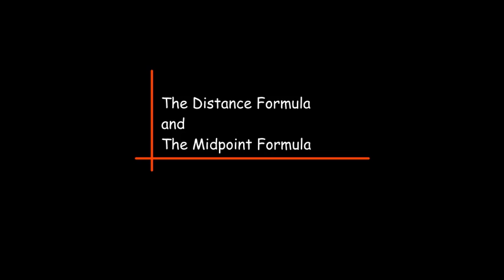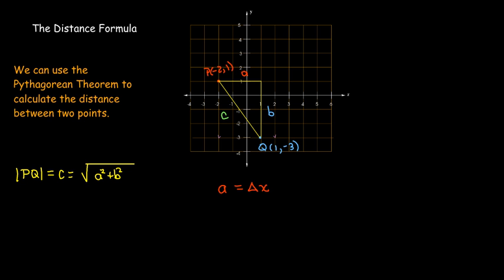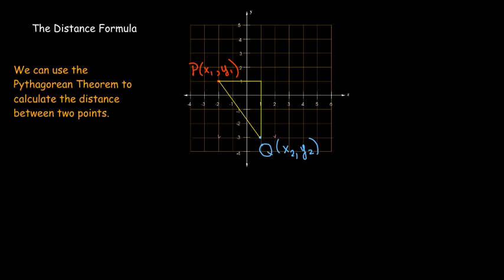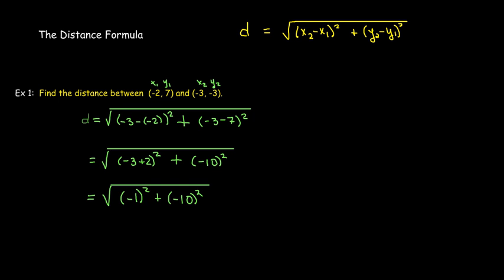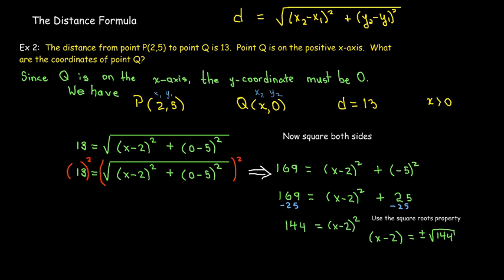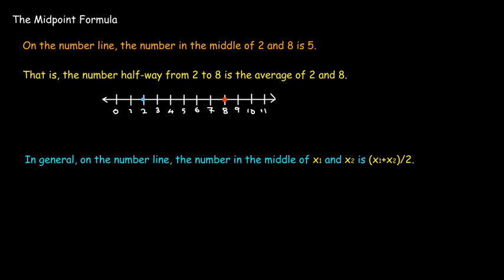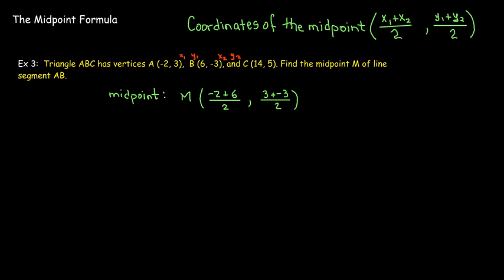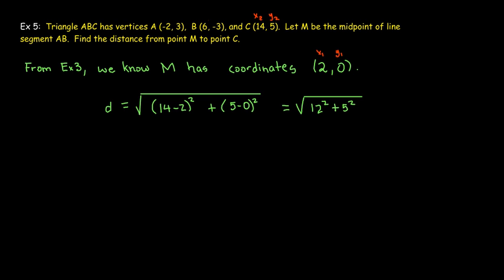The Distance Formula and the Midpoint Formula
We derive two formulas used in analytic geometry: the formula for the distance between two points in the plane, and the formula for the coordinates of the midpoint of a line segment.